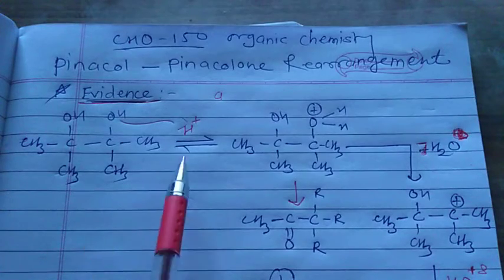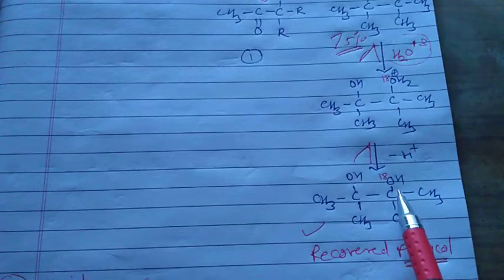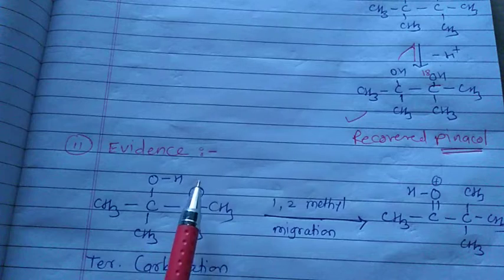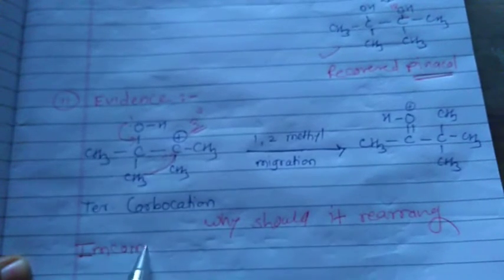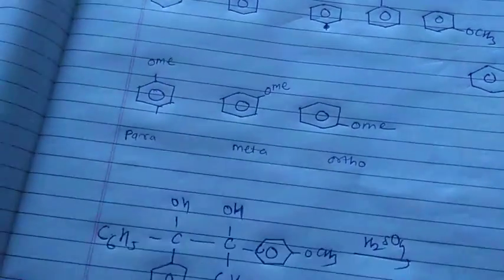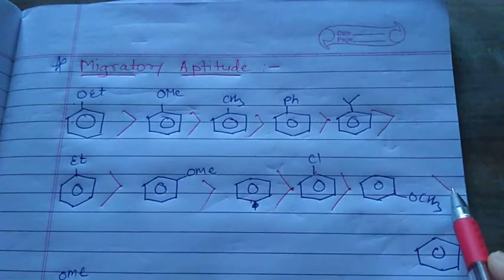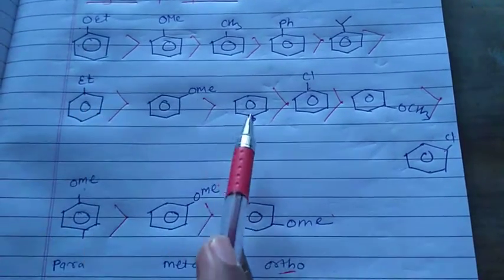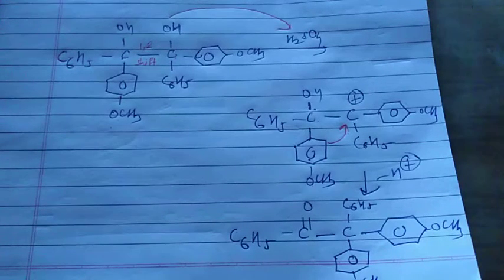MSc I ,CHO 150 , Pinacol- Pinacolone Reaarrengement, migratory aptitude , Lecture 7